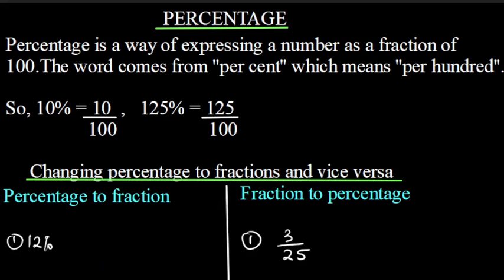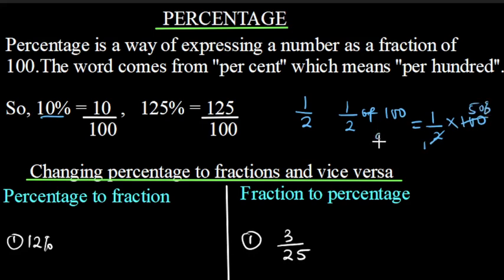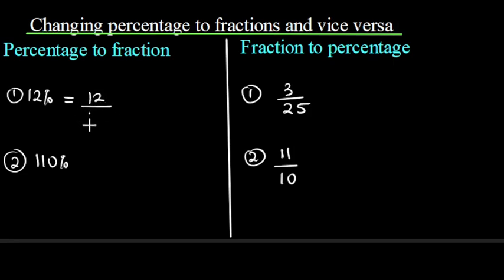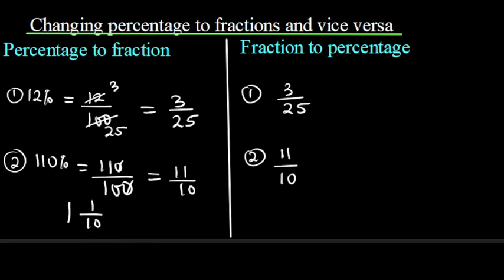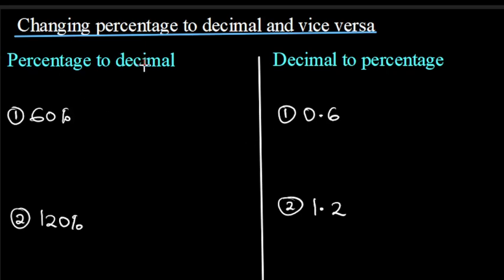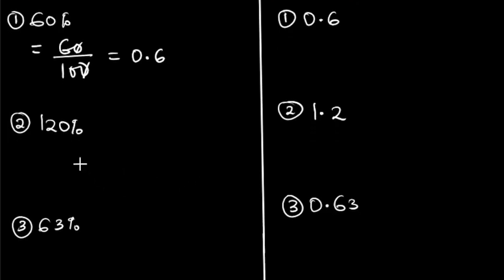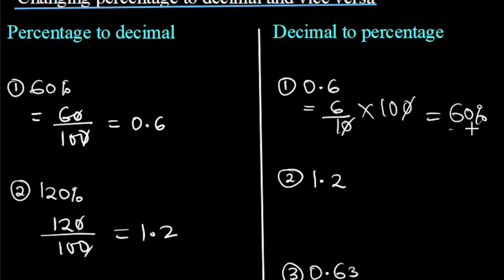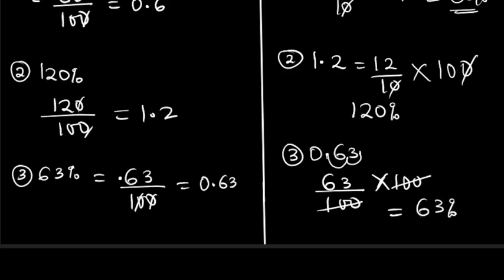Understanding Percentages, Fractions & Decimals Made Easy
Learn how to change fractions to percentages, decimals to fractions, and percentages back to decimals — step by step!
This is your first and most important lesson on SAT Math Percentages — explained simply and clearly for every learner.

No confusion. No memorization. Just easy explanations with examples that help you think faster and solve real SAT-style questions.

✅ Convert fractions, decimals, and percentages easily
✅ Understand how SAT questions mix these forms
✅ Learn the shortcuts top scorers use
✅ Perfect for beginners and quick revision

Watch till the end and test your understanding with mini SAT-style questions! 💯